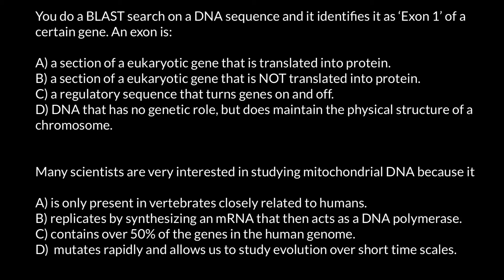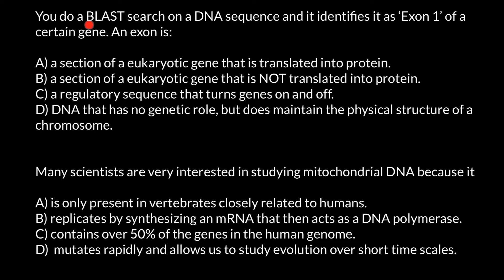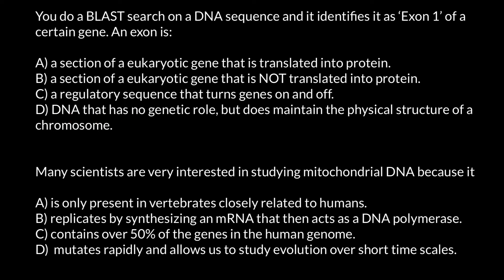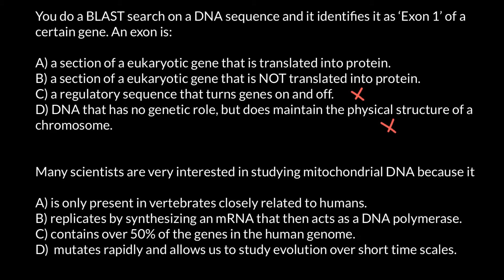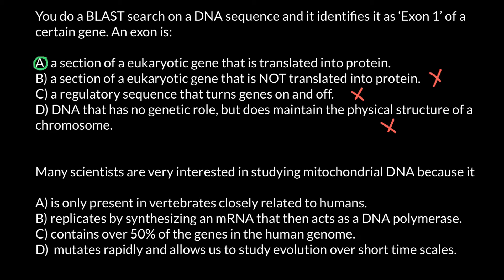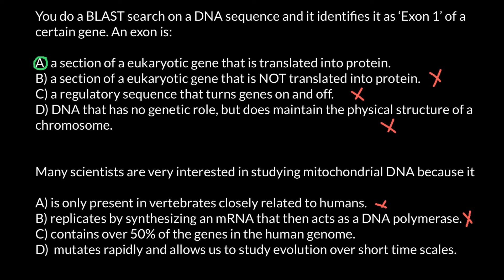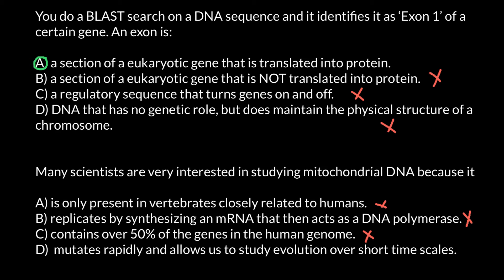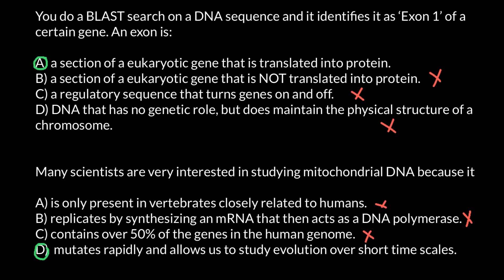What BLAST is used for?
In bioinformatics, BLAST (basic local alignment search tool) is an algorithm for comparing primary biological sequence information, such as the amino-acid sequences of proteins or the nucleotides of DNA and/or RNA sequences.